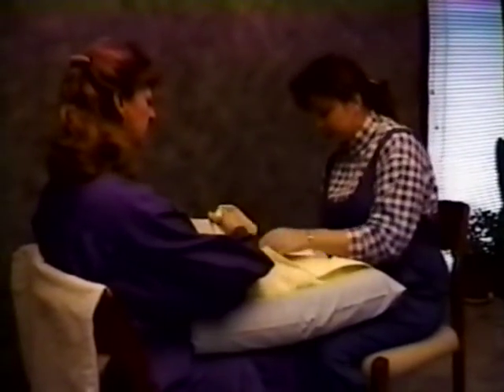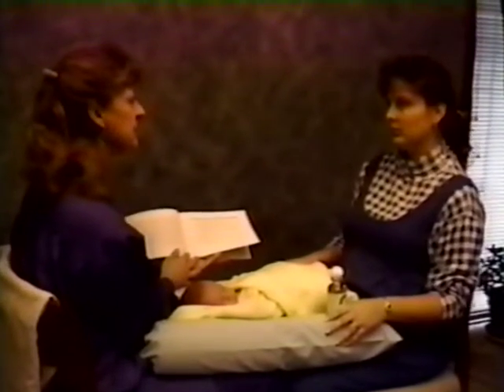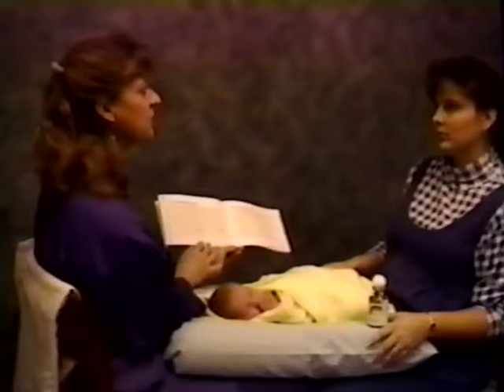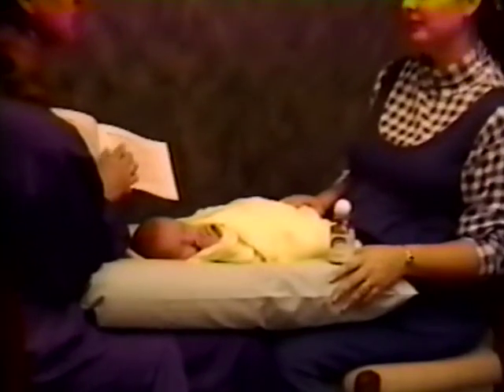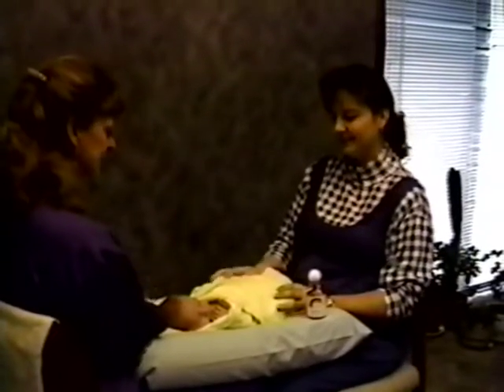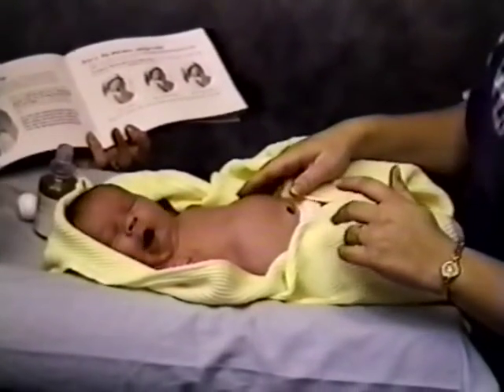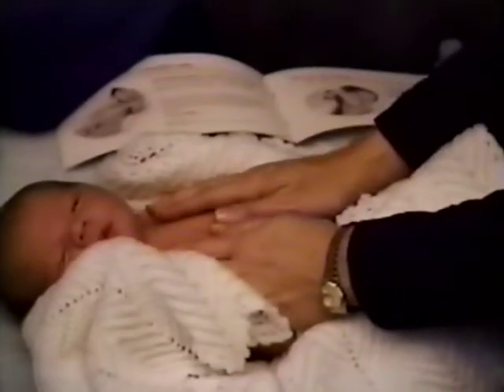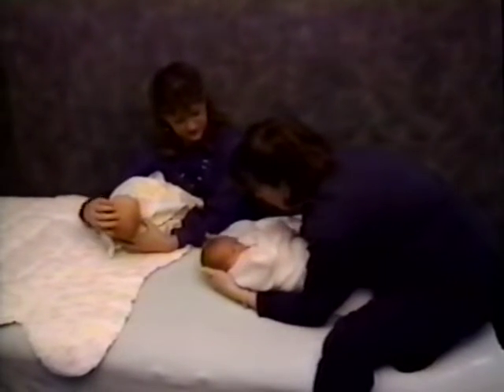Baby's First Massage (1995)